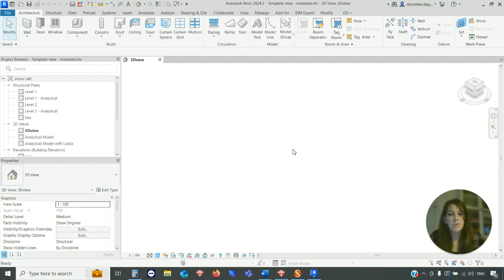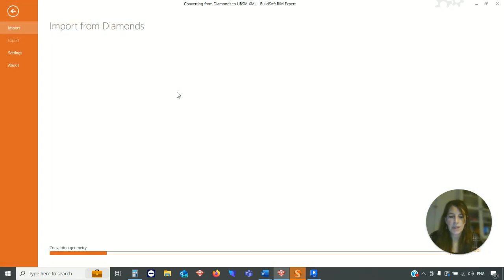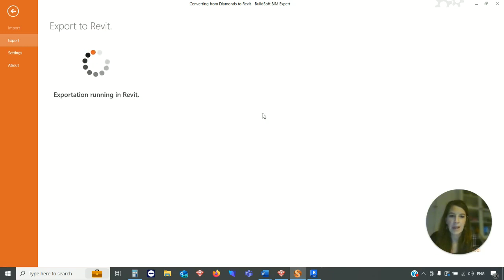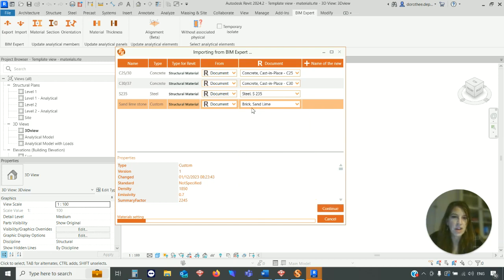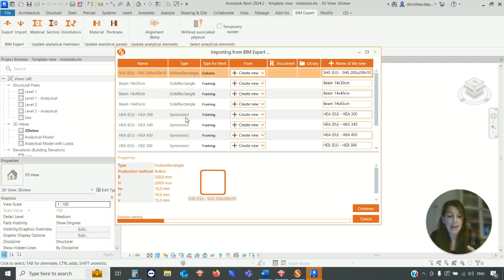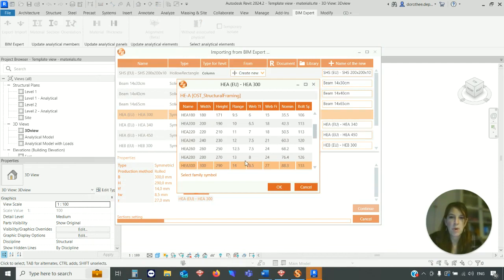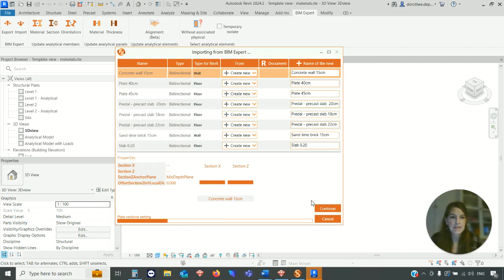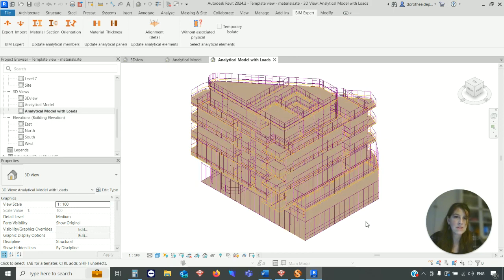Importing Diamonds Model into Revit using BIM Expert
This video will guide you through the process of importing a Diamonds model into Revit using BIM Expert, a structural BIM interoperability tool. It will show you how to export the model from BIM Expert to Revit, match materials and cross sections, and map plate elements.  By the end of the video, you will be able to seamlessly import Diamonds models into Revit and enhance your BIM workflow.